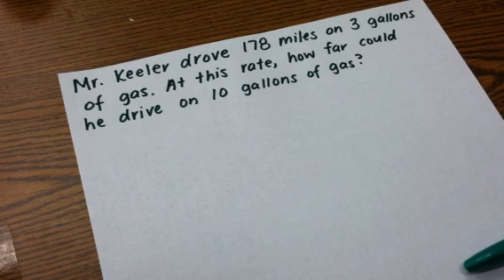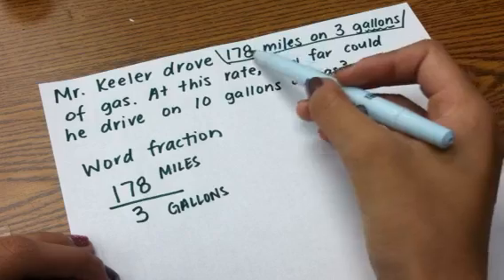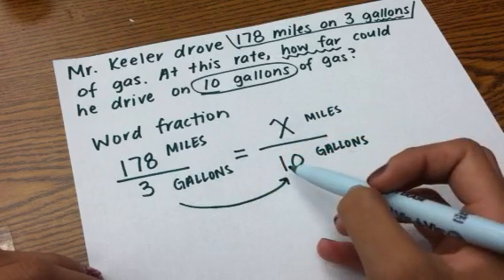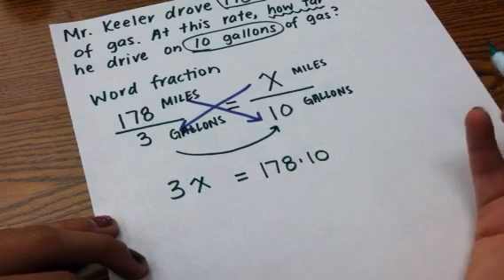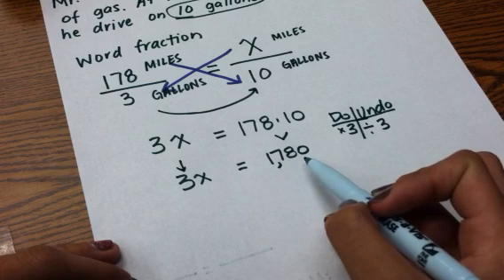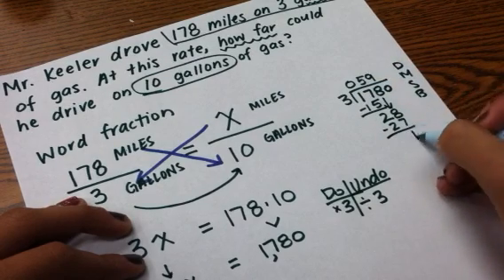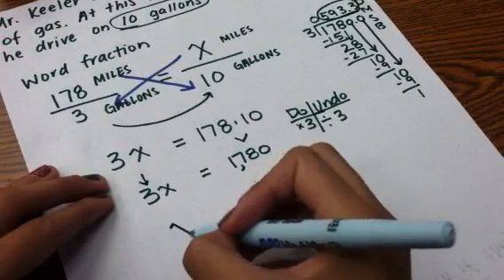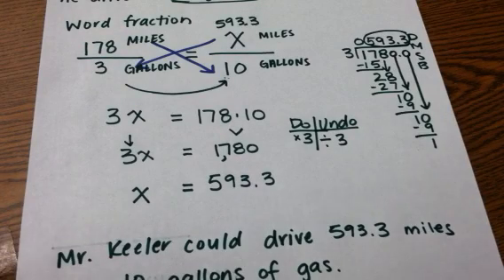Equivalent Rate Word Problem - Solve with a Proportion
Using cross-multiplying and a proportion to solve for an equivalent rate in a word problem.

If you like this video, please leave a "thumbs up" or a comment!